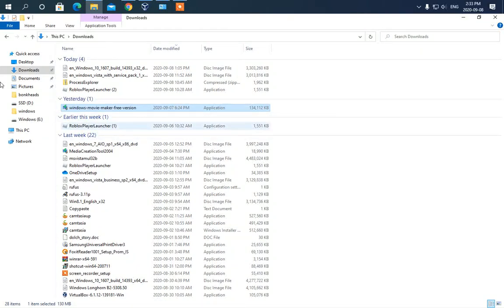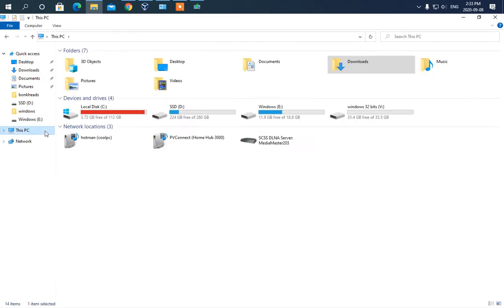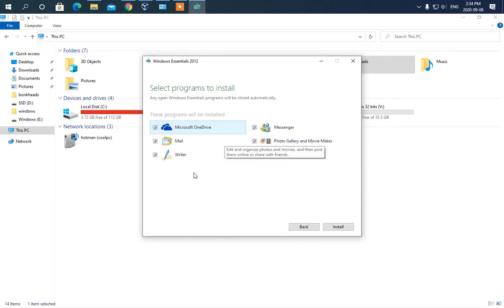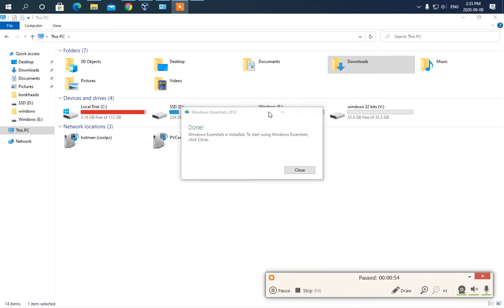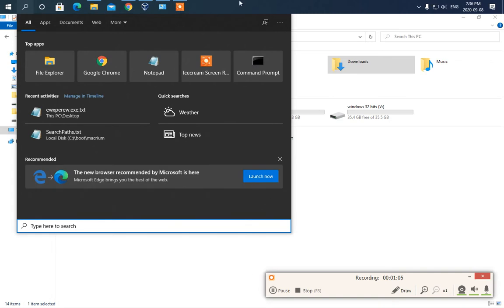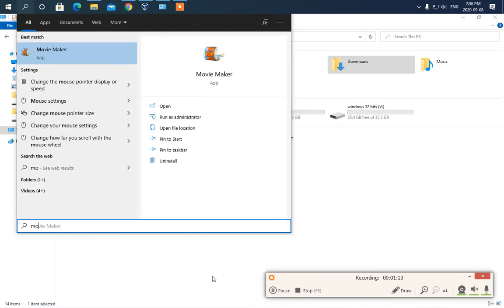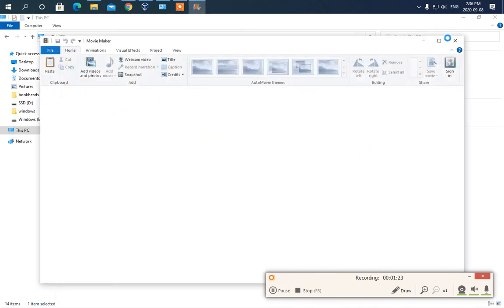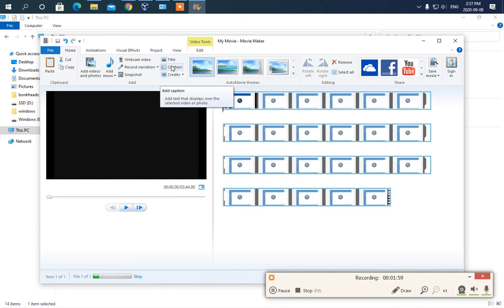how to install movie maker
here is the download link for BIOS UEFI and LEGACY mode.